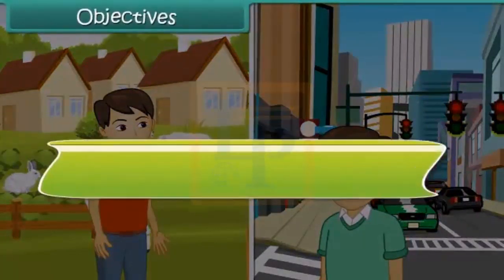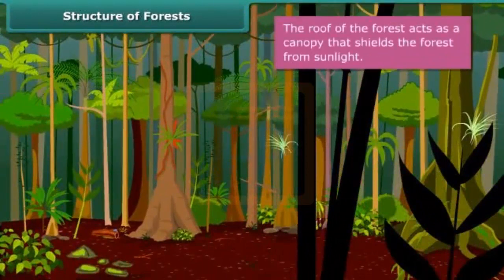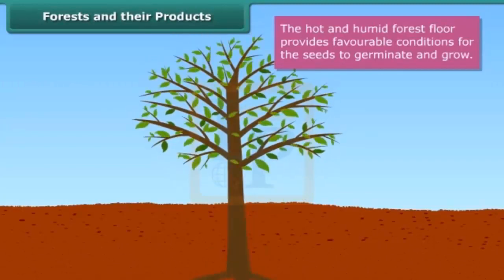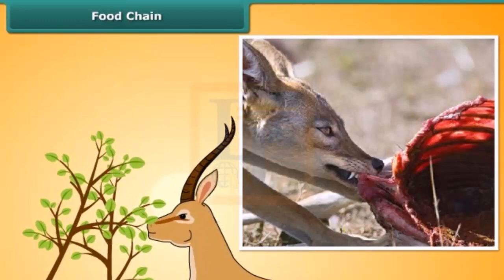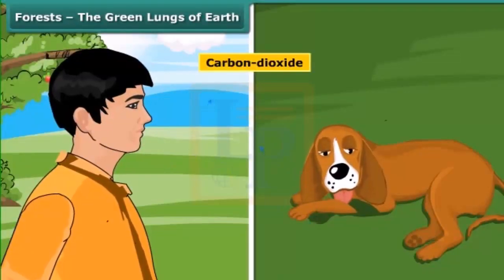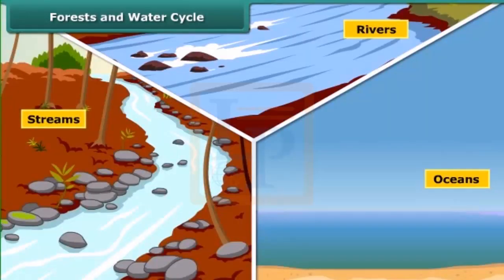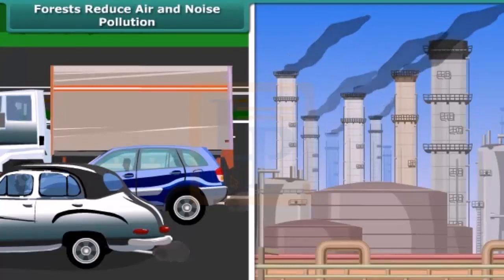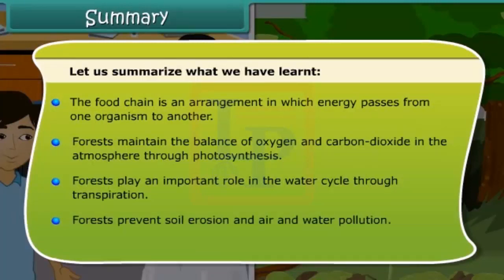Forest Our Lifeline